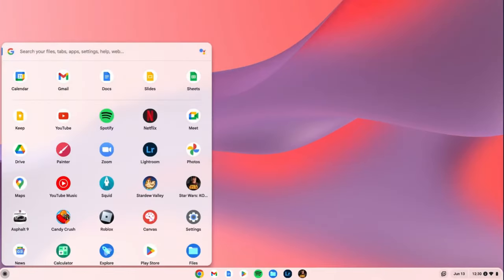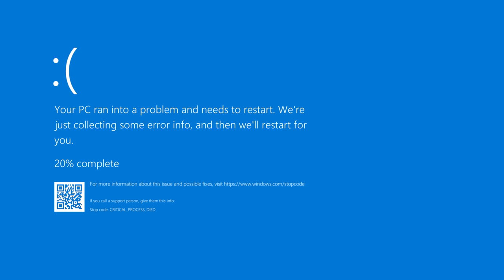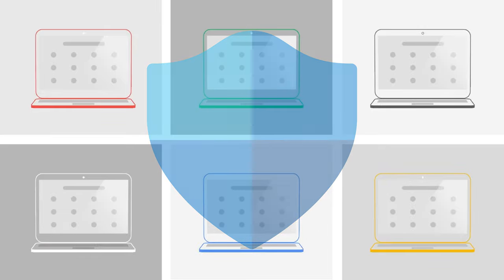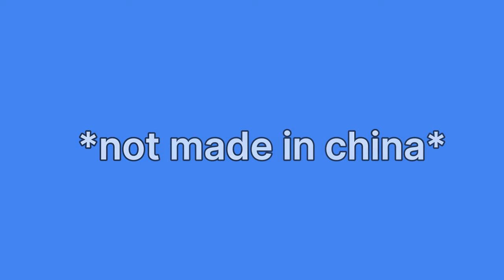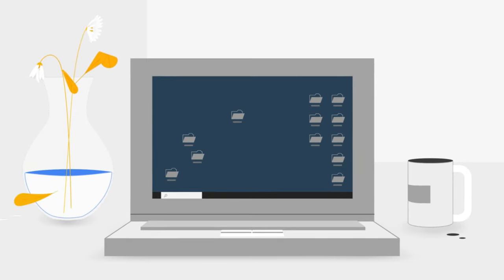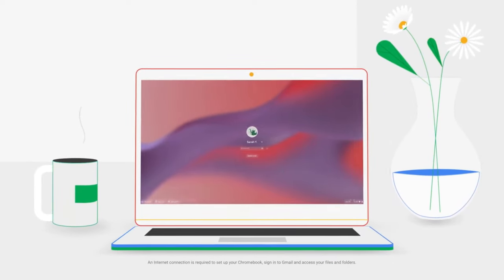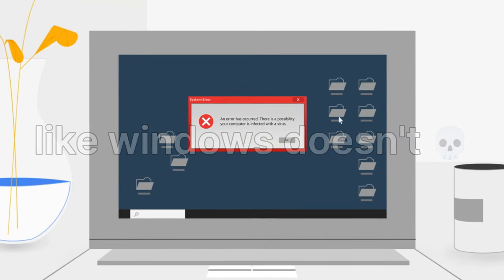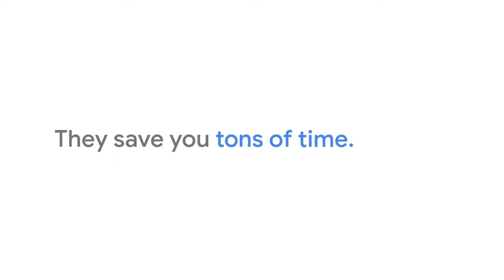Chromebook ad but more honest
just save your money

i didnt even crop the text at 0:56 🤦